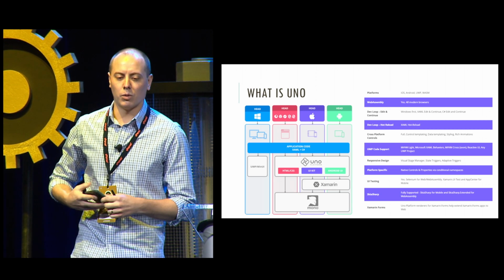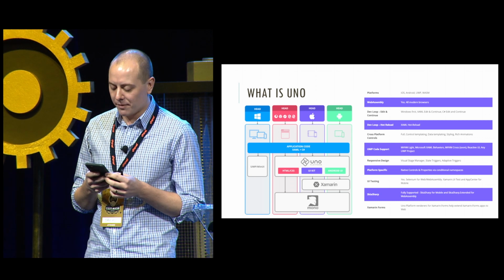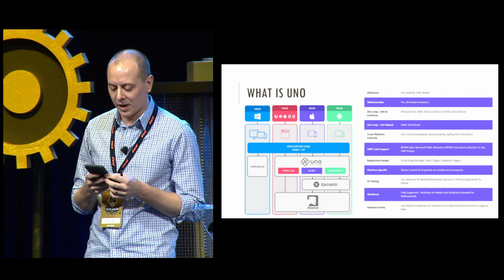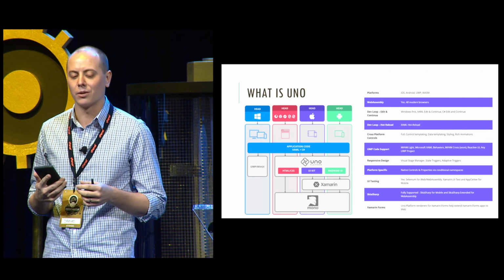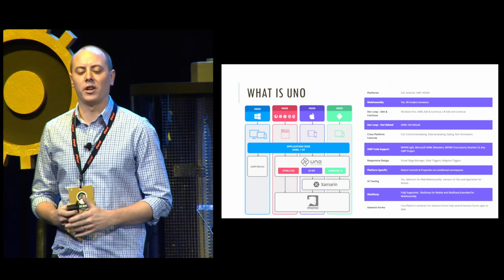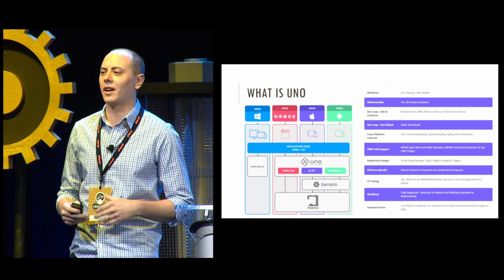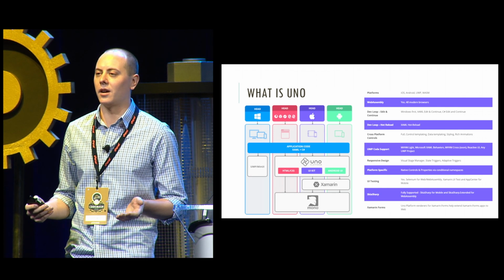2020 CM Lightning Talks- Introduction by Corey Haines, and Uno Platform, presented by Steve Bilogan.